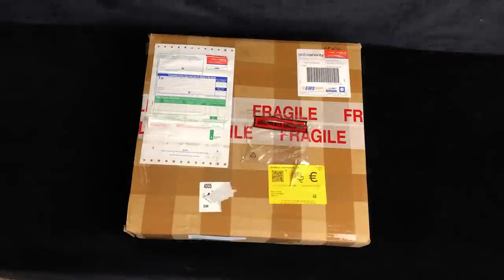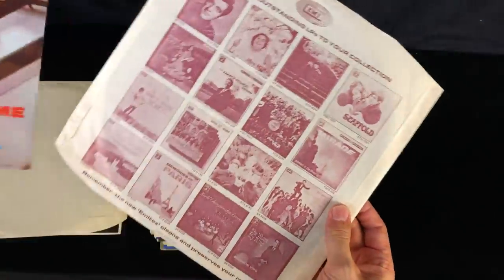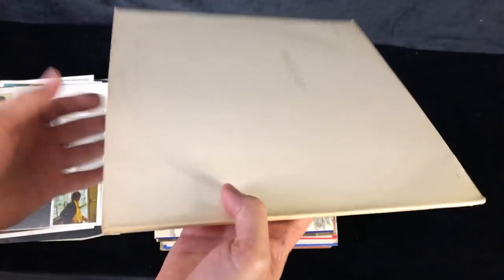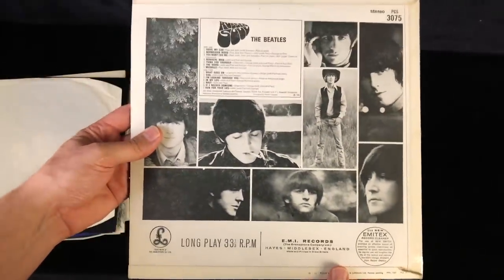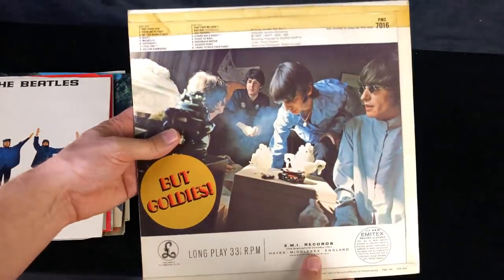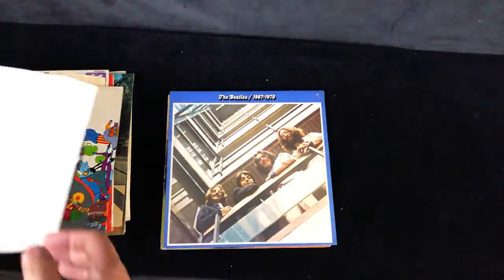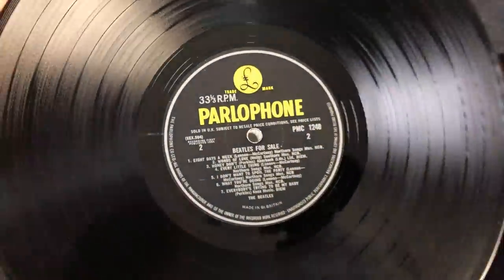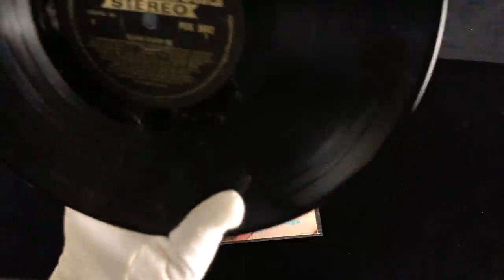UNBOXING Vintage BEATLES UK LPs & 'Please, Please Me' GOLD STEREO!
In this second of 2 videos this weekend, I unbox some original 1960's U.K. Parlophone albums + an incredible copy of the black & gold 1st stereo pressing of 'Please, Please Me'.

0:00 - Unboxing 15 x UK 1960's pressing LPs
16:00- Unboxing 'Please, Please Me' gold stereo 1st pressing LP

Gear used to film this video:
Camera: Panasonic Lumix GH80/85
Lens: Panasonic Lumix 25mm
Microphone: Rode Video Mic Pro +
Zoom H1N Digital recorder
Godox SL60W light